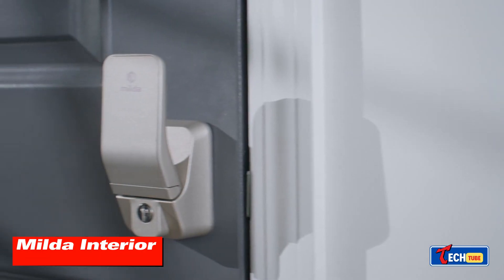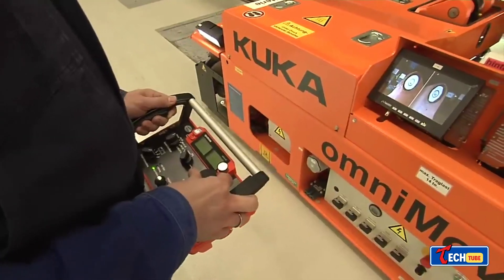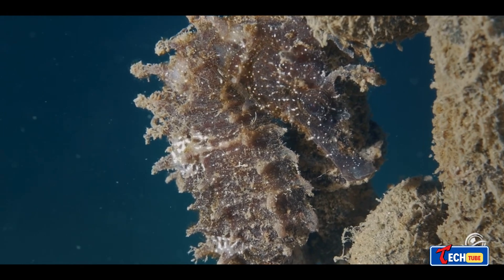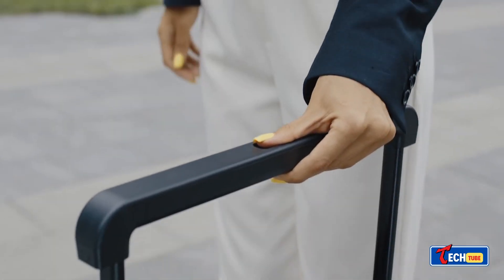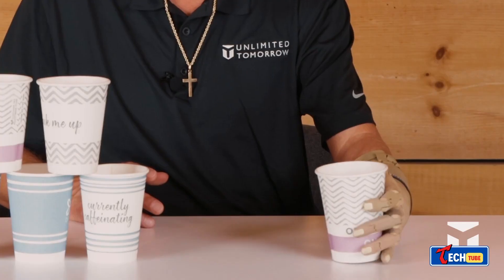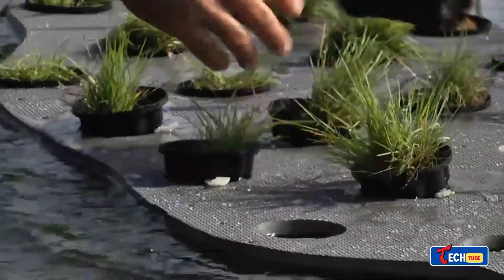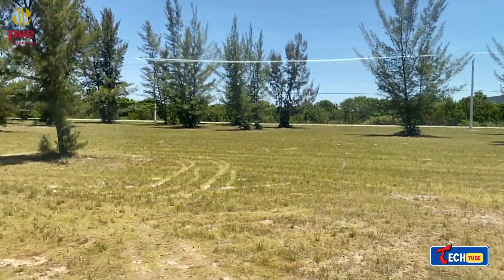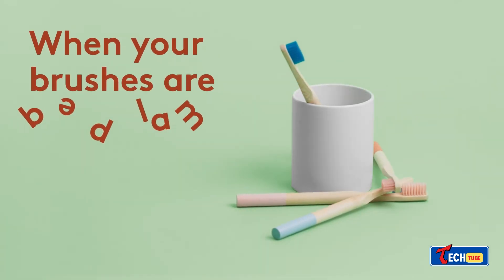10 MIND BLOWING INVENTIONS YOU'VE NEVER SEEN BEFORE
0:00-Introduction
0:20-Milda Interior Door Handle
1:02- KUKA Omnimove Transport
1:43-Nemo's Garden Underwater Agriculture
2:19-O2 Trainer for Breathing
3:05-VELO Luggage Suitcase
3:38-TrueLimb Prosthetics
4:19-Floating Artificial Islands
5:02-PyroLance Water Lance for Firefighters
5:31-Home Elevators using Pneumatic Technology
6:00-Sugru Self-Setting Rubber

Milda Interior Door Handle 🚪: A genius door handle designed for everyone! Perfect for kids, elderly, and people with disabilities. It's durable, won awards in South Korea, and a lifesaver in emergencies. Prices start at $50.

KUKA Omnimove Transport Platform 🚚: The powerhouse of heavy loads! Carries over 198,000 pounds, super precise, and navigates autonomously. Customize it for specific tasks and add-on modules.

Nemo's Garden Underwater Agriculture 🌊🍅: Imagine underwater spheres growing 600+ crops with solar power and seawater! Hit by a hurricane but back stronger than ever. Unique and one-of-a-kind project!

O2 Trainer for Breathing 💨: Boost your breath! Strengthen lungs and diaphragm in just 4-5 minutes with this $69 gadget. Athlete-endorsed and made of silicon rubber.

VELO Luggage Suitcase ✈️: Travel smarter post-pandemic! Survives tough tests, quick size changes for various heights, and designed for smart packing. Priced at $240.

TrueLimb Prosthetics 🦾: Personalized prosthetics with comfort! Choose size, color, and details at home. 360-degree coverage and a trial period at $8,000.

Floating Artificial Islands 🌿🏝️: Beautifying and cleaning water bodies! Dry and wet types with wildlife shelter and ecosystem stabilization using coconut fiber.

PyroLance Water Lance for Firefighters 🚒💧: Piercing steel and saving water! High-pressure water lance aiding rescuers and firefighters, installable on pickup trucks.

Home Elevators with Pneumatic Tech 🏠🔝: Quick, smooth, and affordable elevators for homes. Offers a 360-degree view, installs in 2-3 days, and works with smart home systems.

Sugru Self-Setting Rubber 🛠️: Handy self-setting rubber with endless uses! Resistant to extreme temperatures, non-conductive, perfect for repairs and construction.